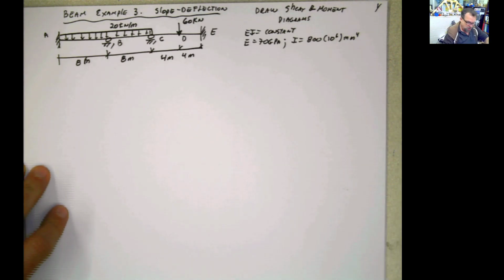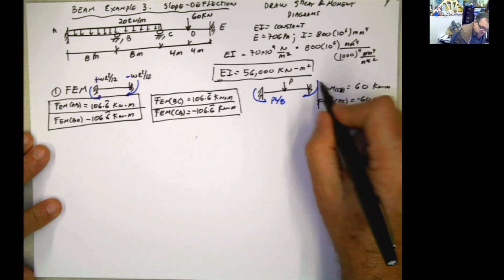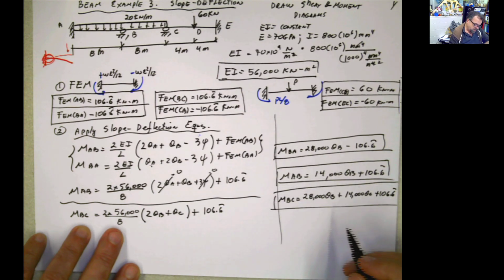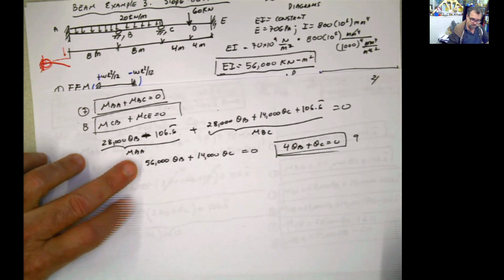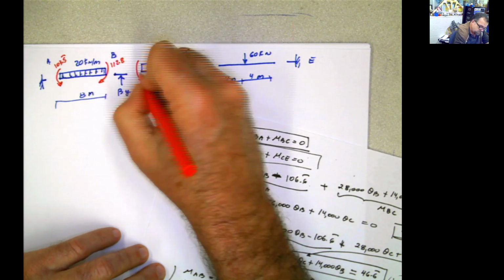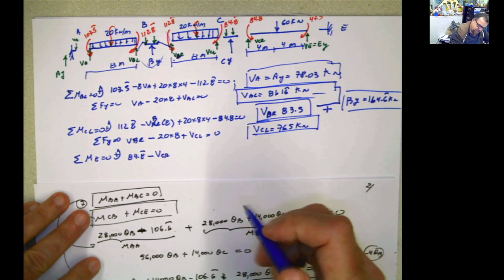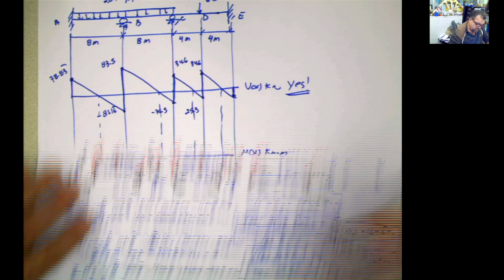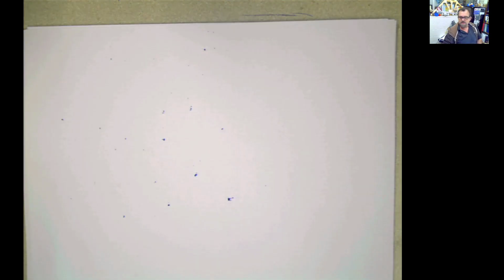SLOPE DEFLECTION Example 3 Beams with Different Types of Loads and Multiple Degrees of Indeterminacy